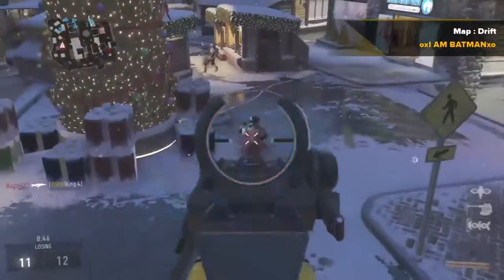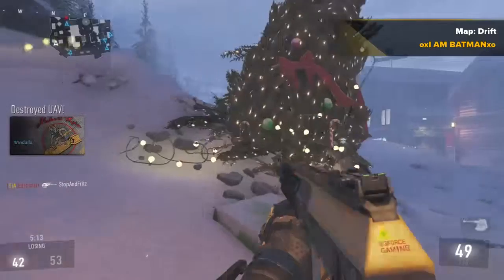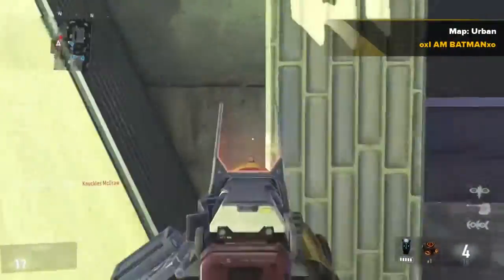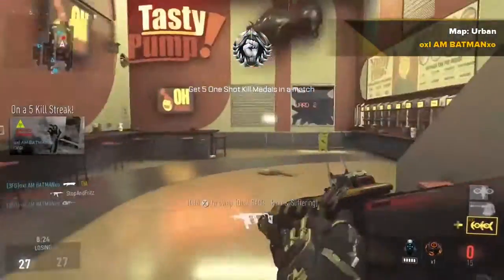Call of Duty: Advanced Warfare Havoc DLC Gameplay Part 1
Patman's review of the new Havoc DLC